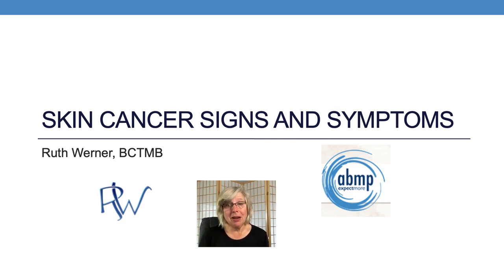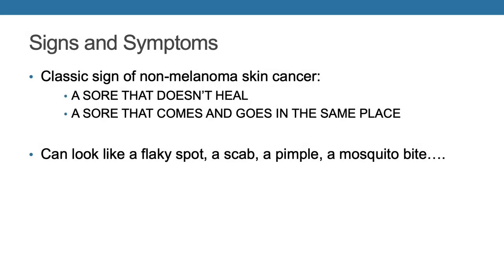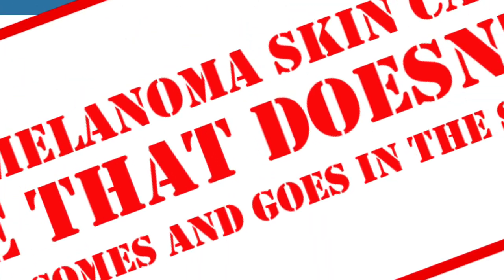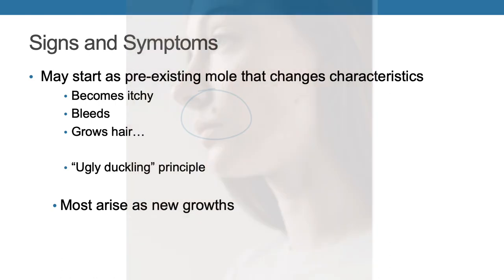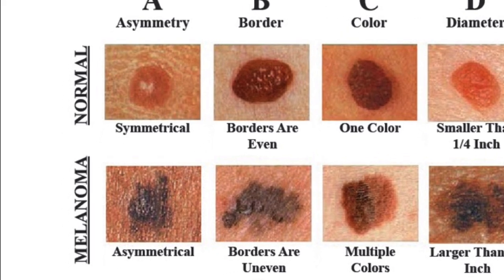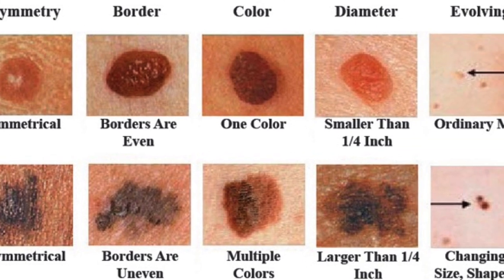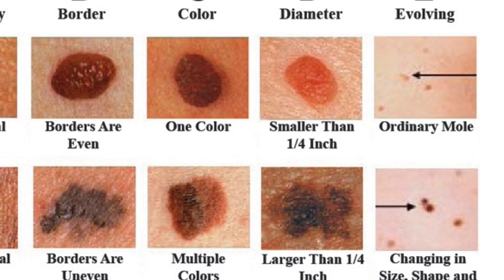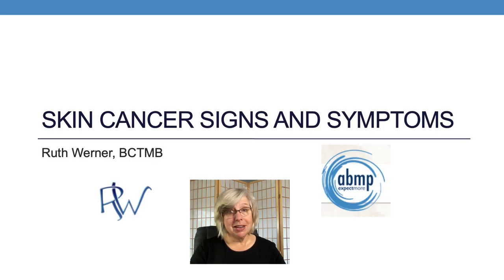Skin Cancer Signs and Symptoms with Ruth Werner | Massage & Bodywork magazine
This video is featured in our award-winning Massage & Bodywork magazine, which is a product of ABMP the largest association of massage and bodywork practitioners in the United States.

Our magazines feature the top columnists and new voices in the profession discussing the issues, techniques, and news that matter to you.

Blind and visually impaired readers, or those wishing to read the content in a text-only format, are able to access readable files These files are compatible with JAWS, Window Eyes, and Zoom Text.